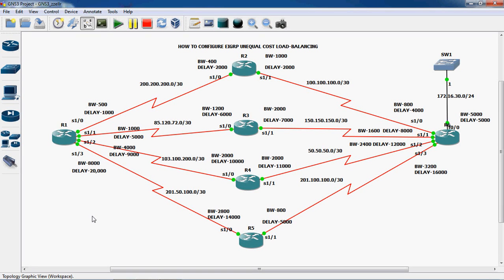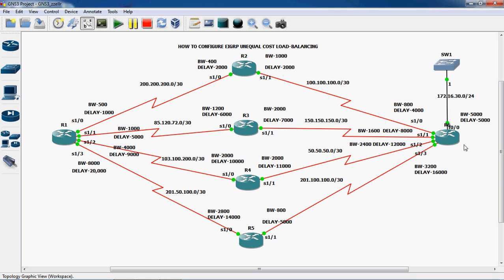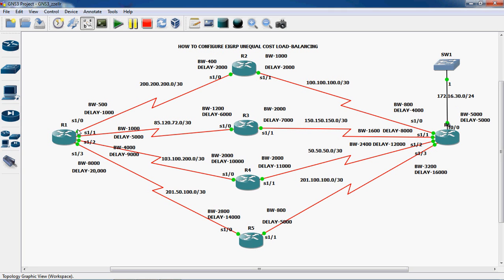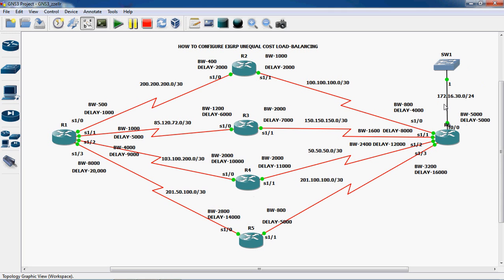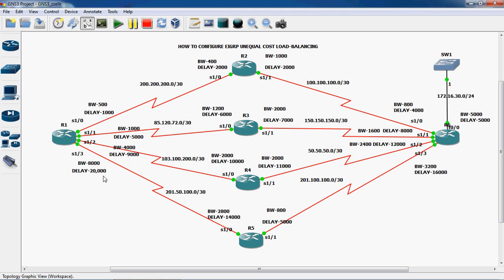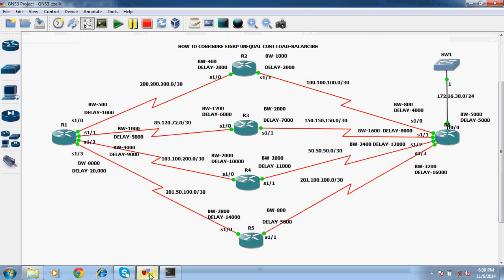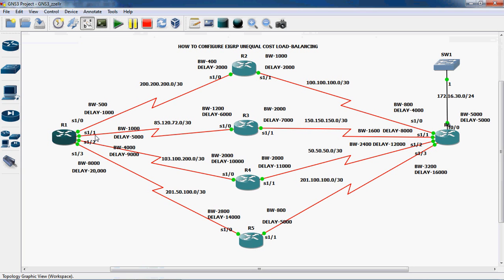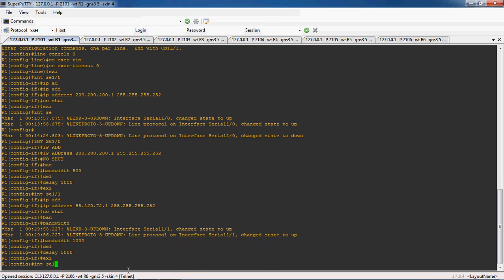CCNP-HOW TO CONFIGURE EIGRP UNEQUAL COST LOAD BALANCING PART-1